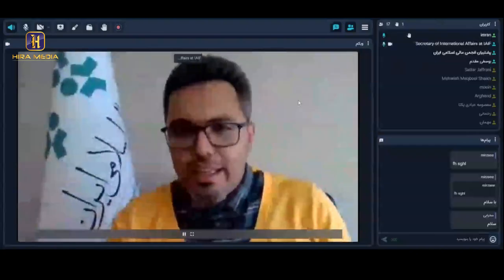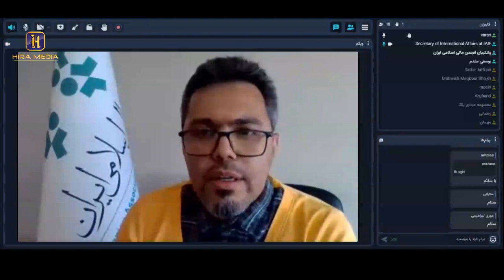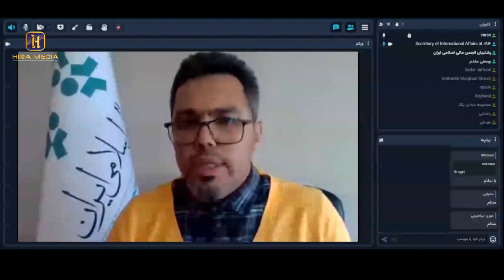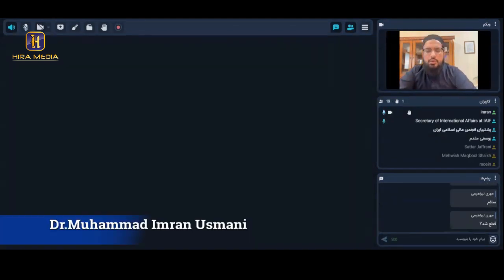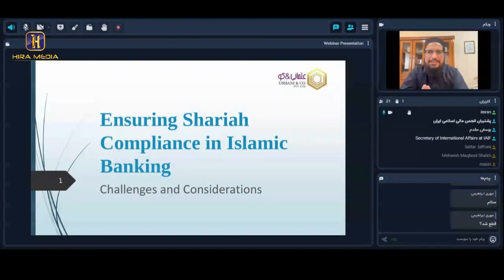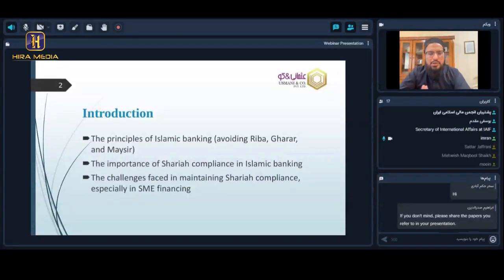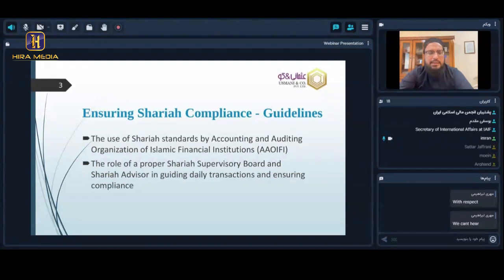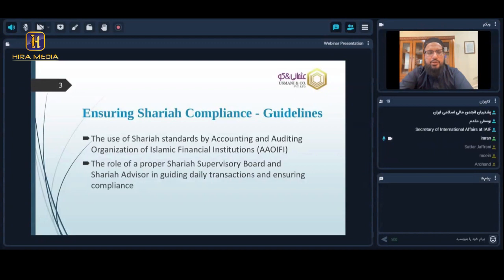International Webinar on Islamic Financial Rating Methods Dr. Mufti Muhammad Imran Ashraf Usmani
International Webinar on Islamic Financial Rating Methods
Dr. Mufti Muhammad Imran Ashraf Usmani